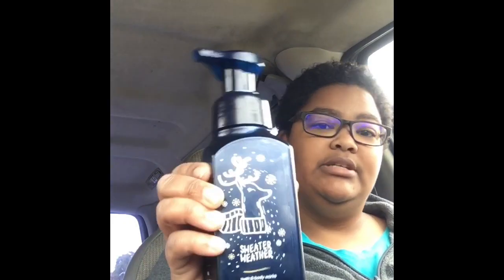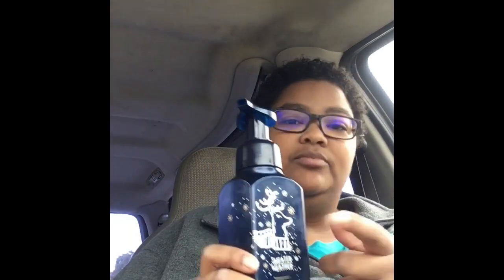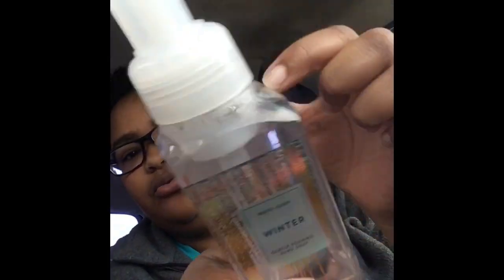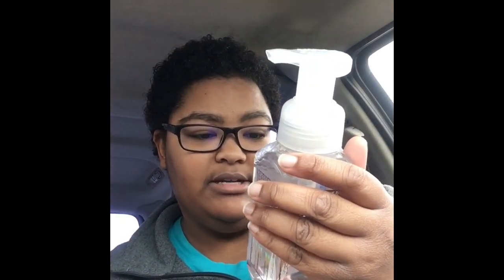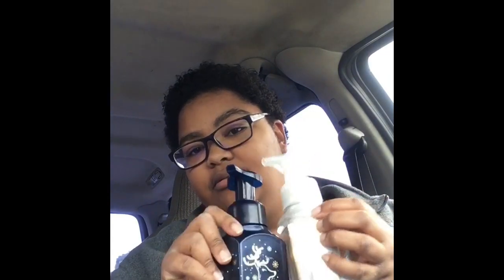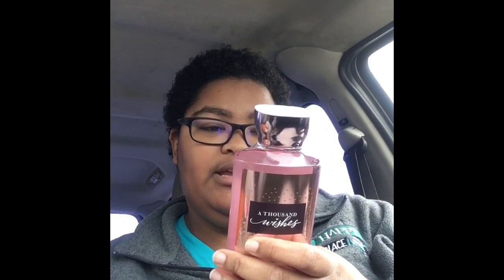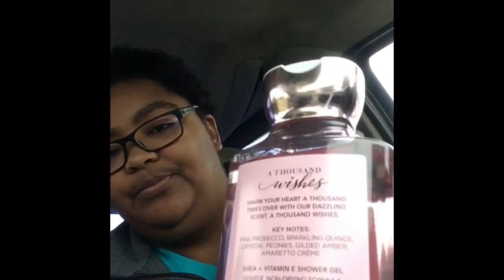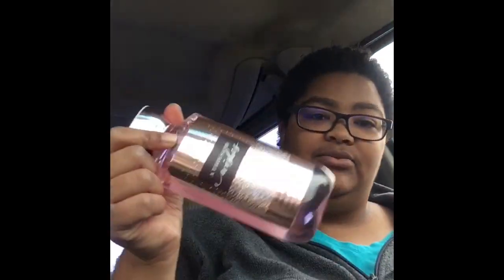I SPENT $100 dollars At B&BW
Here’s a bath and body works haul! Happy New Year 🎊🎆🎈 everyone!!